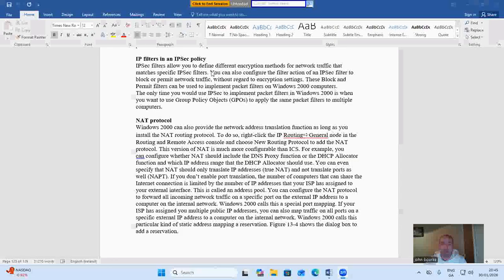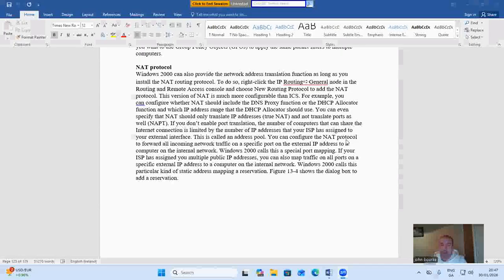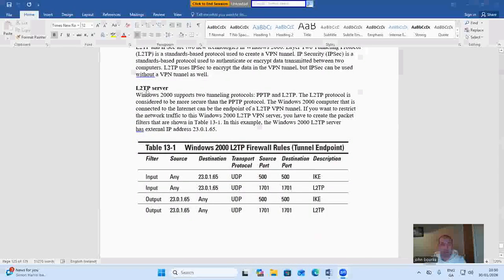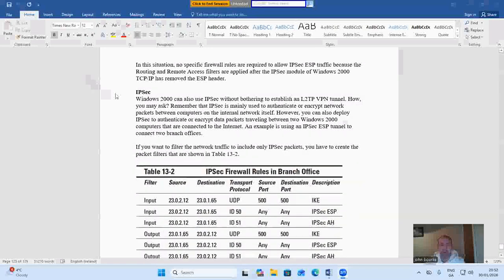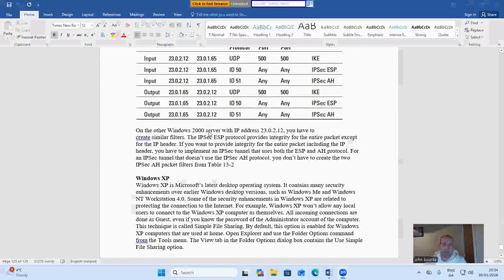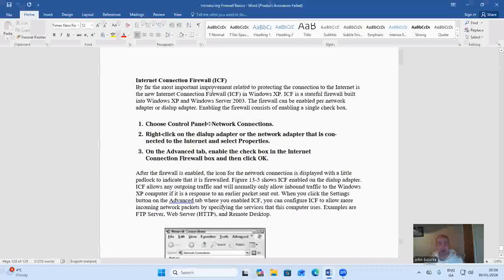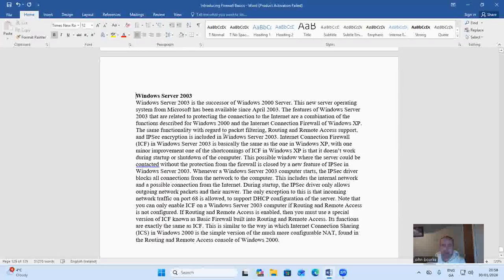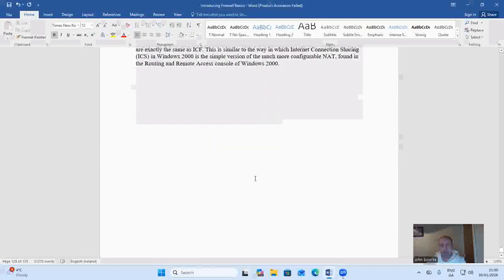Introduction to firewalls part 28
IP filters in an IPSec policy
NAT protocol
L2TP and IPSec
L2TP server
IPSec
Windows XP
Internet Connection Firewall (ICF)